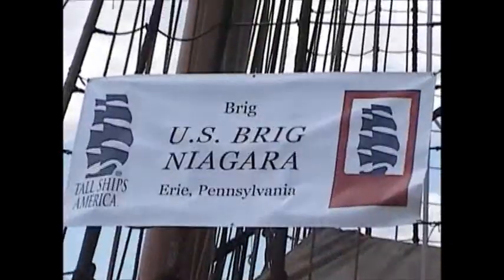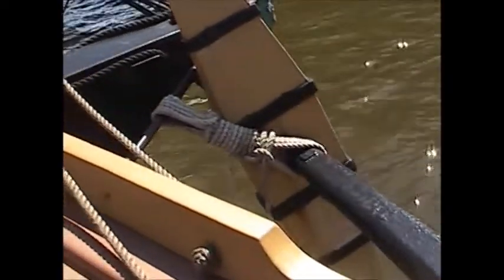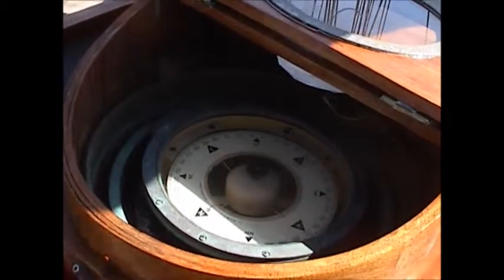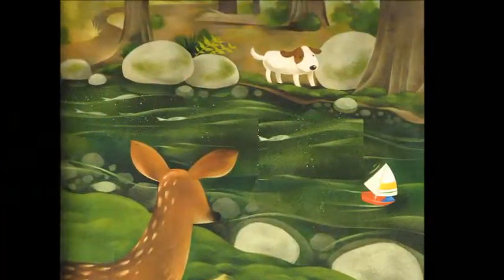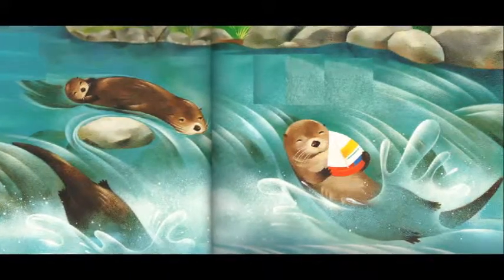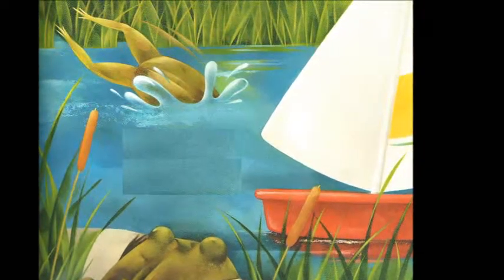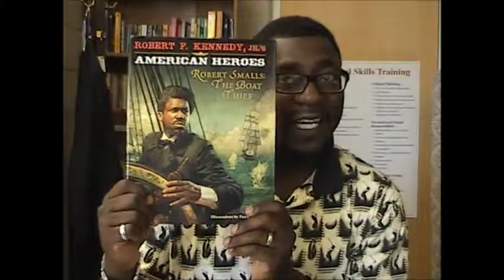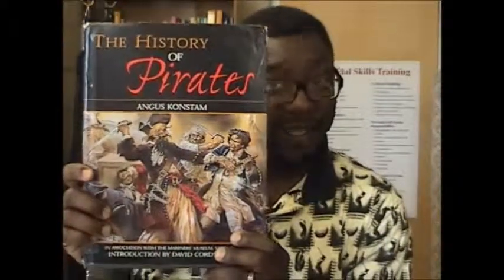Farley's Library Episode 6: Tall Ships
In this webisode, we take a trip to Bay City Michigan for the Tall Ships Festival.  We explore ships from the war of 1812 and read a story of a ship going on an amazing journey.